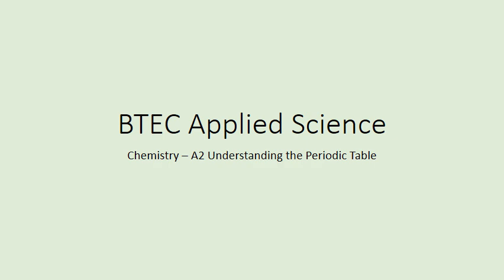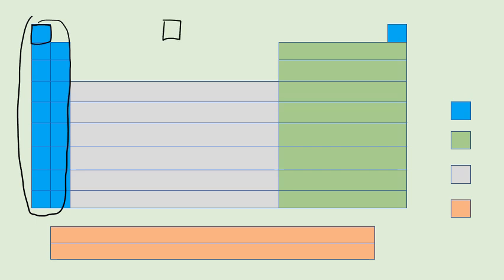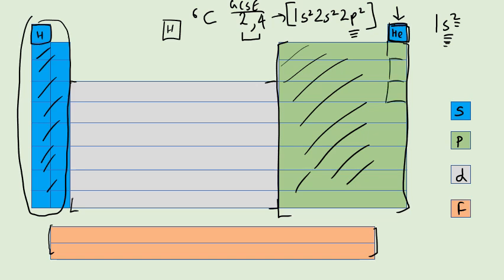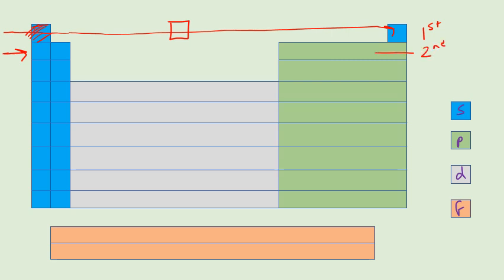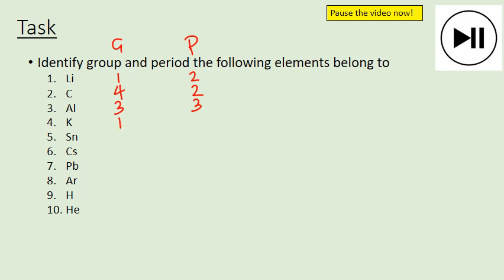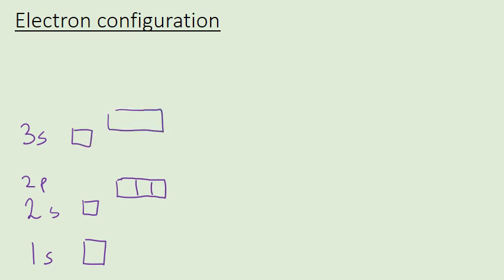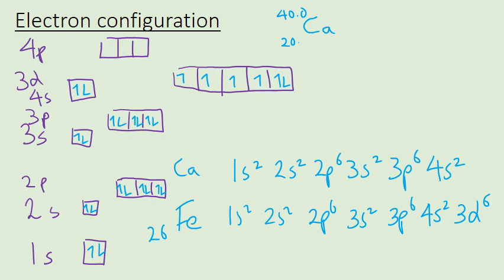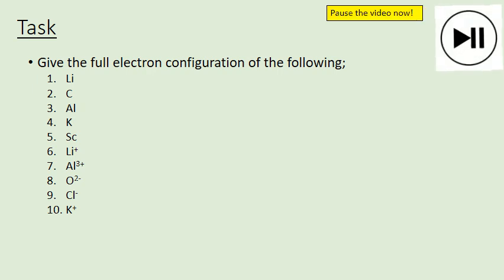BTEC Applied Science - Chemistry - The Periodic Table